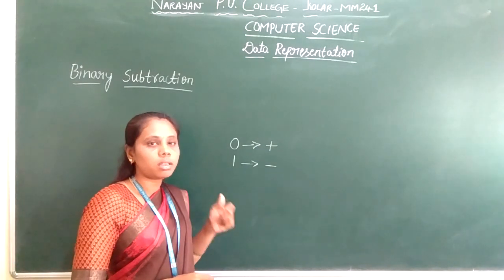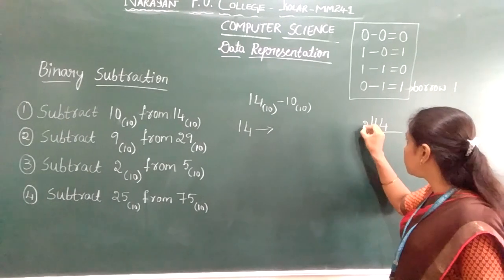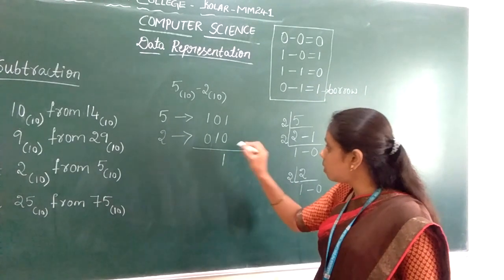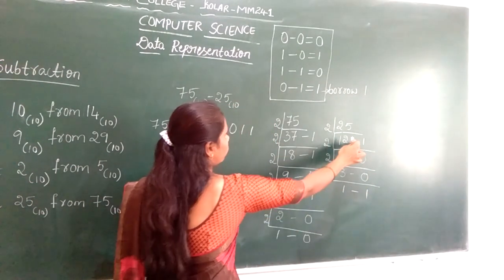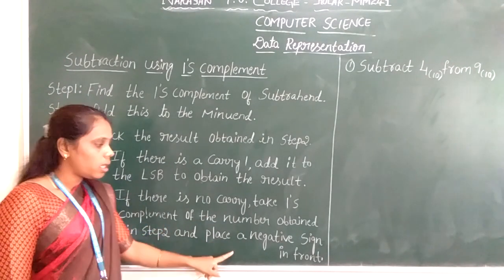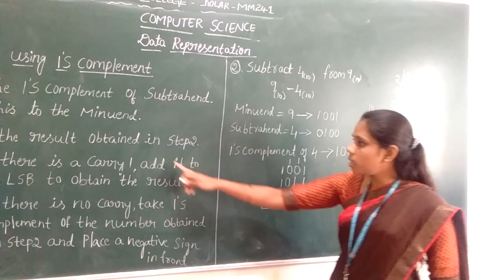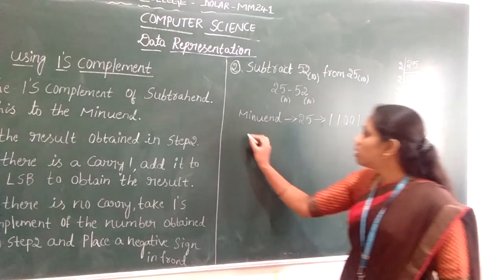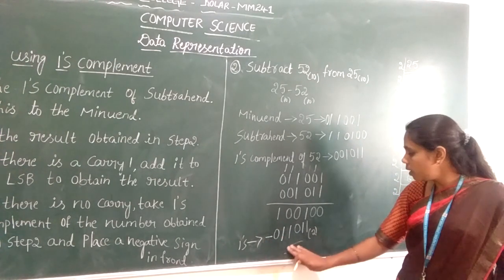1st PUC - COMPUTER SCIENCE - DATA REPRESENTATION - PART - 6